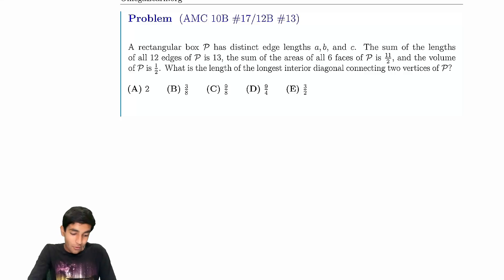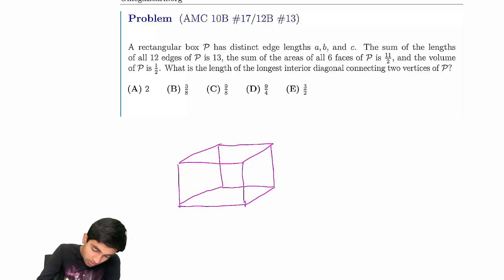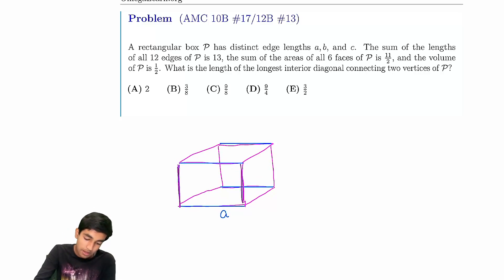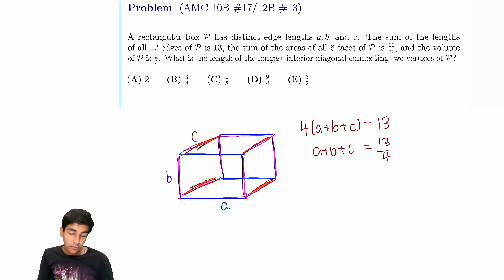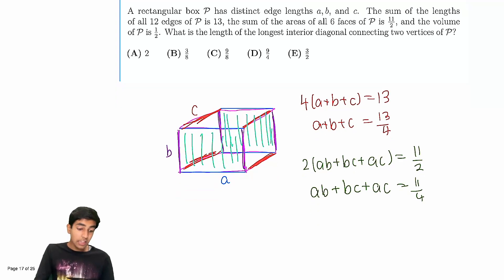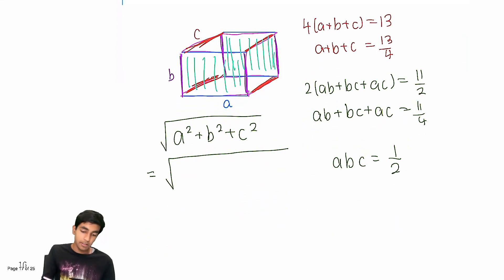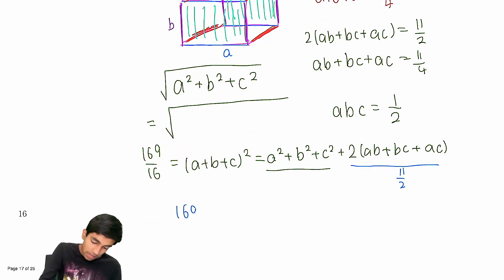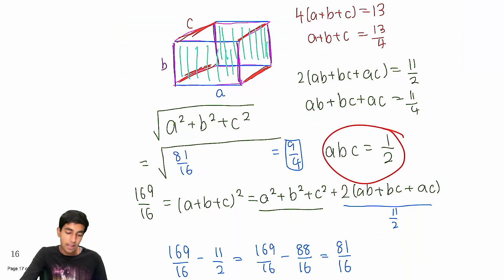2023 AMC 10B #17/12B #13